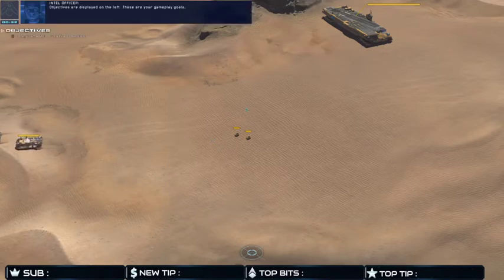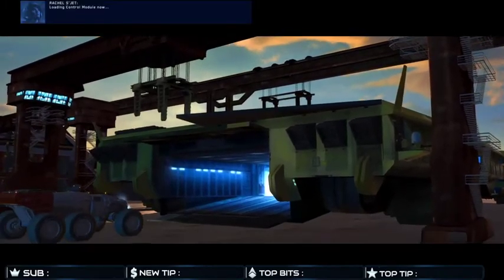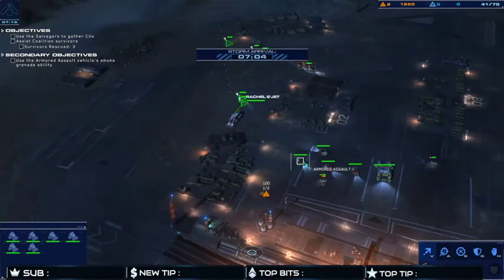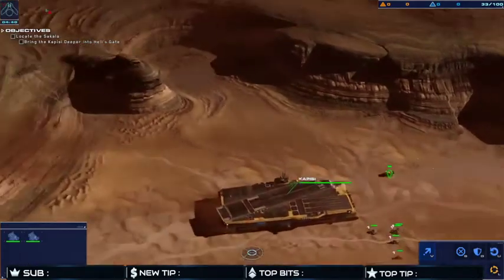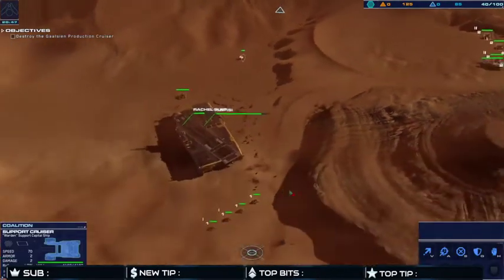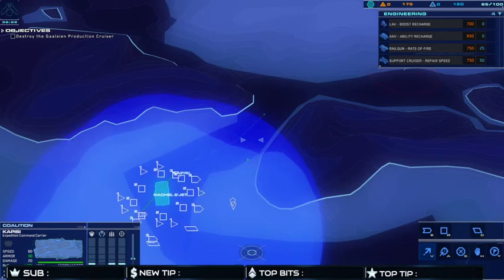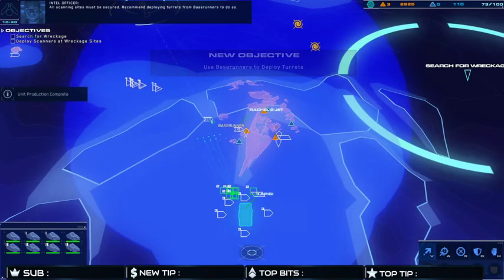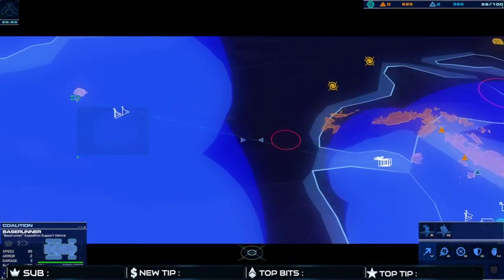Strategy Saturday Homeworld Deserts of Kharak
Events from our Strategy game from a previous Saturday, Playing the game Deserts of Kharak for all to enjoy some good strategy gaming.

BRB music: Action Stylish Rock - Dedication: Music by AlexGrohl from Pixabay

Ending Music: Tropical House: Music by AlexGrohl from Pixabay

If you enjoyed it please check out My twitch channel on Mondays, Thursdays and Saturdays for live streams of games like Fortnight, Smite, Minecraft and much more.